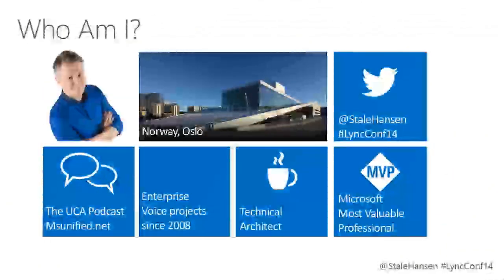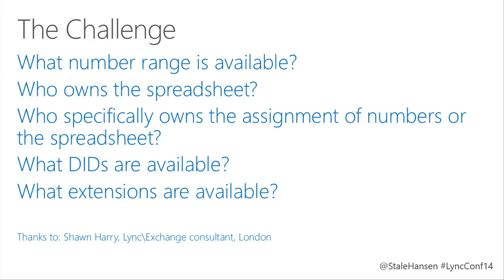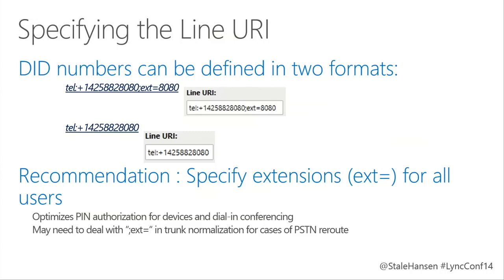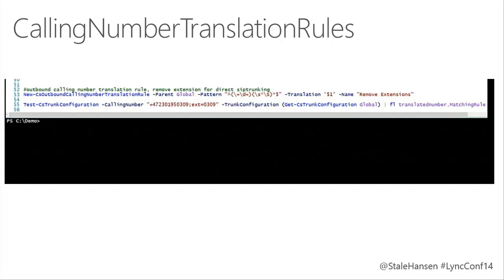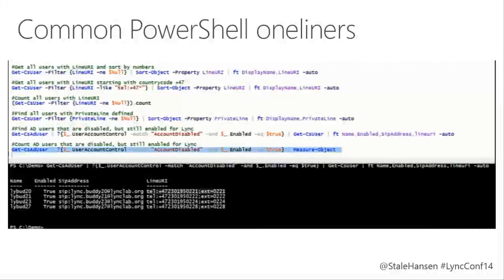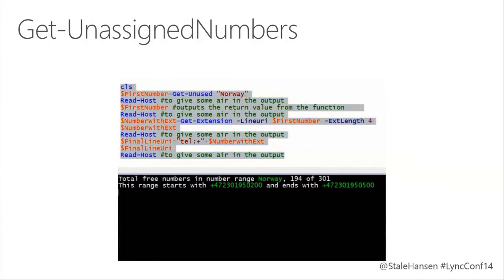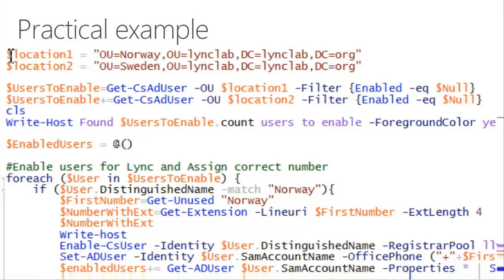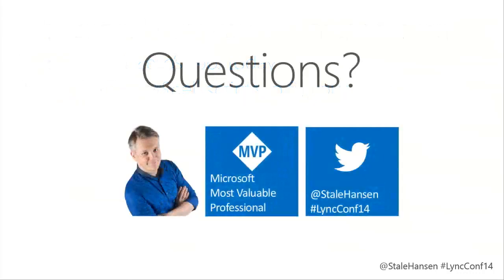Lync Conference 2014 Phone Number Management in Lync Server 2013